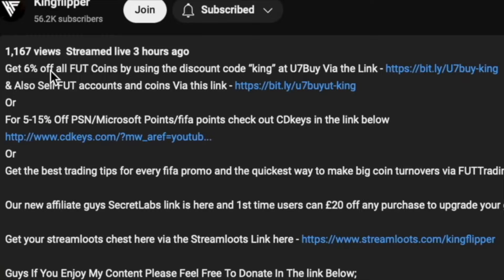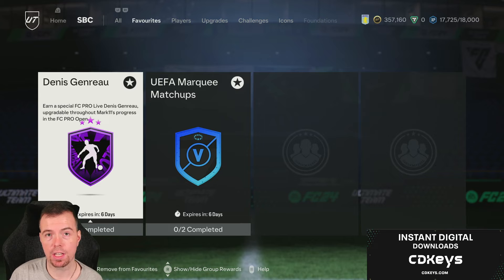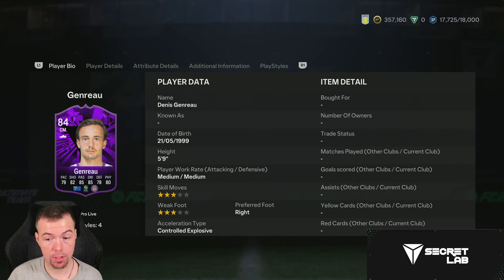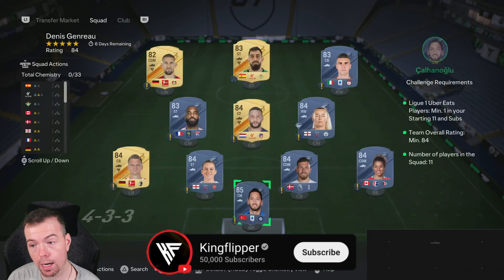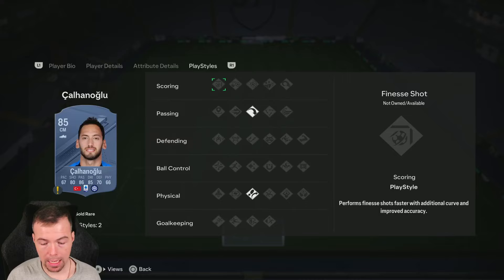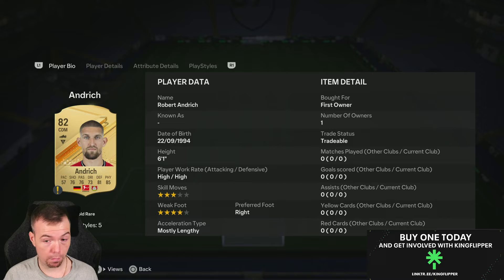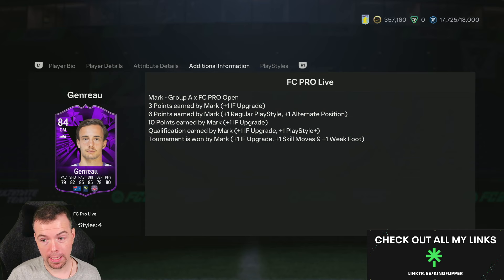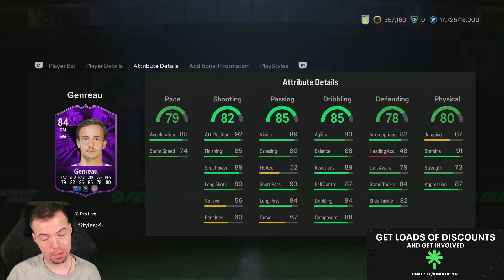FC Pro Denis Genreau SBC Completed | Tips & Cheap Method | EAFC 24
yo guys welcome to another FC Pro sbc video, this is the Denis Genreau SBC, hope it helps and hope you help out the channel